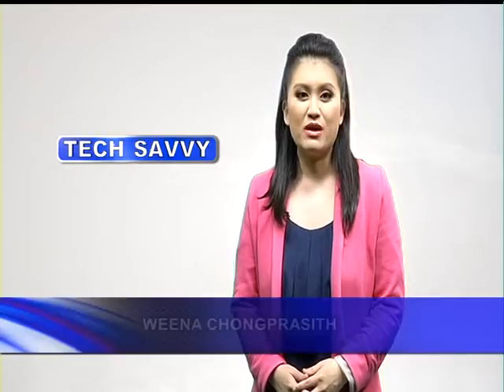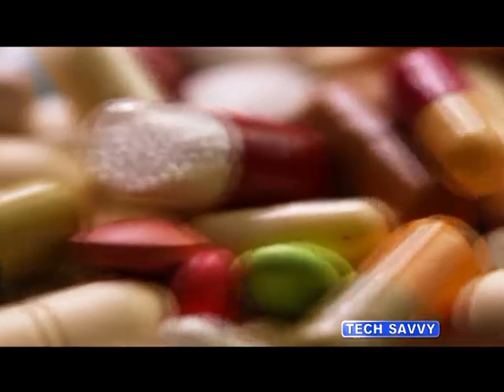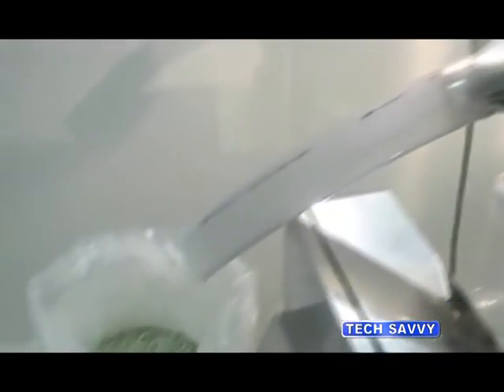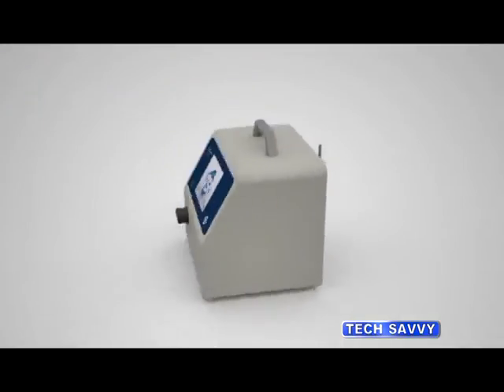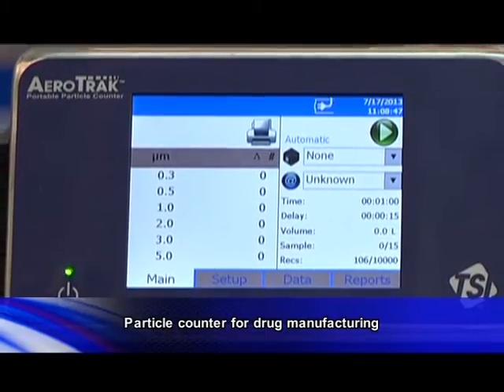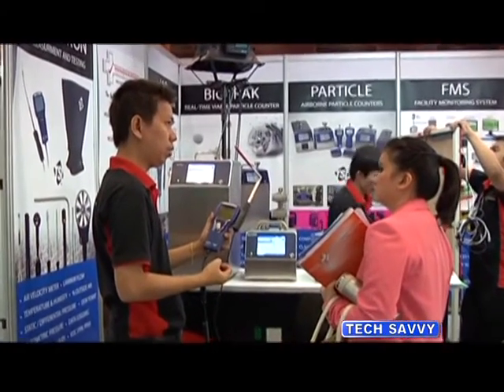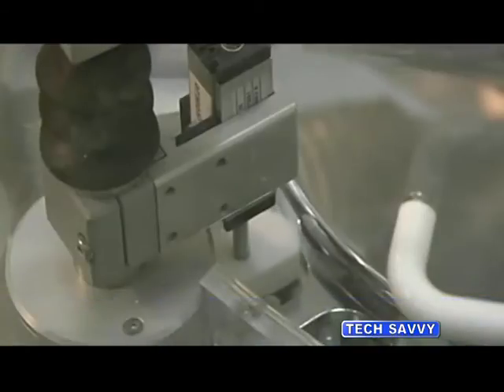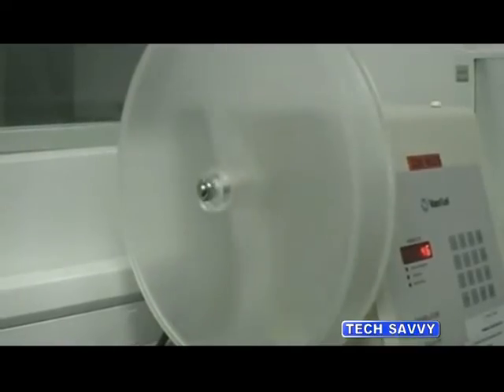Tech Savvy - Particle Counter for Drug Manufacturing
Tech Savvy - Particle Counter for Drug
Interview Suchart Chewchan, Industrial engineering dept team leader innovative instrument
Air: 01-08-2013